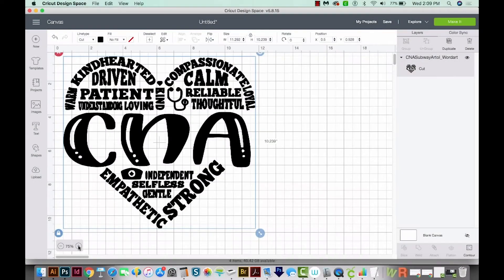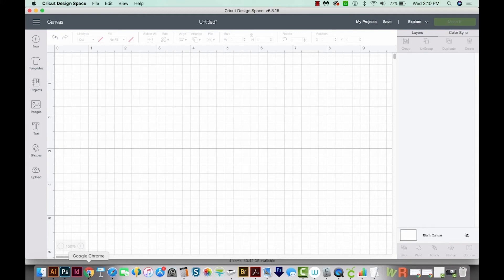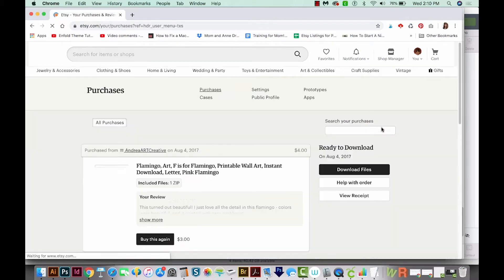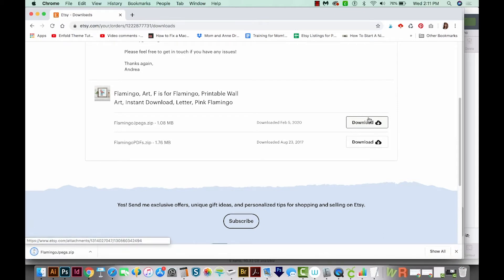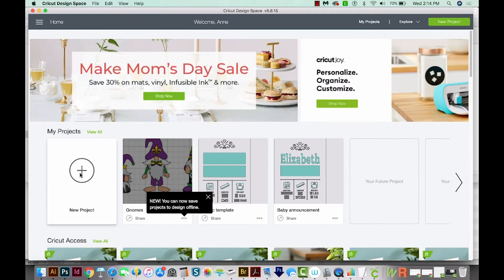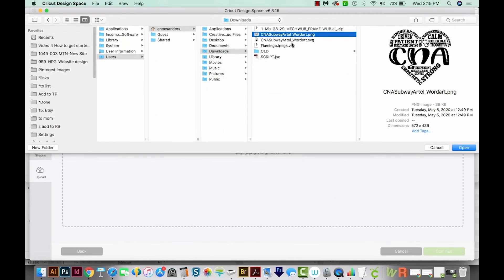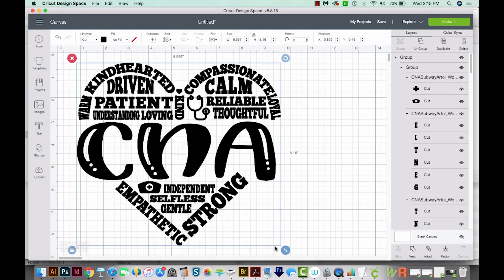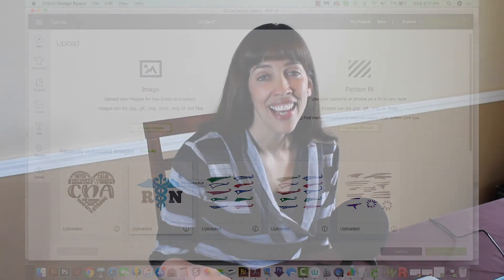Etsy file is distorted and muddy - Etsy file problem troubleshooting - looks bad Cricut Design Space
Have you paid for an Etsy file, only to upload it to Cricut Design Space and find it's distorted and 'muddy' looking? Watch this video for how to fix it!